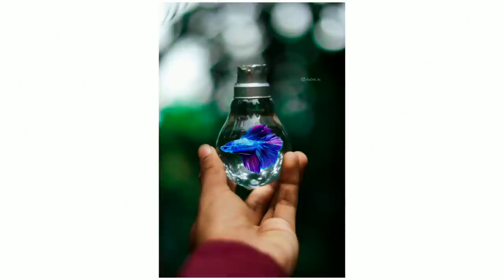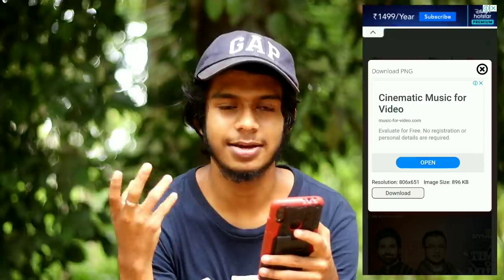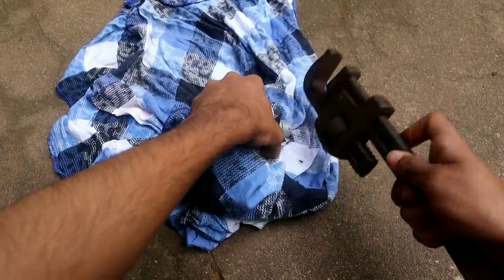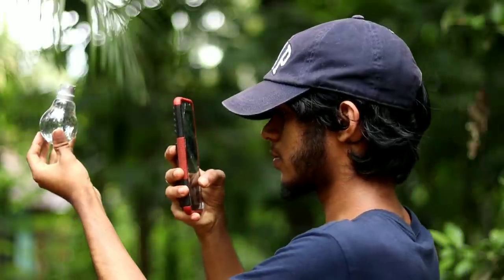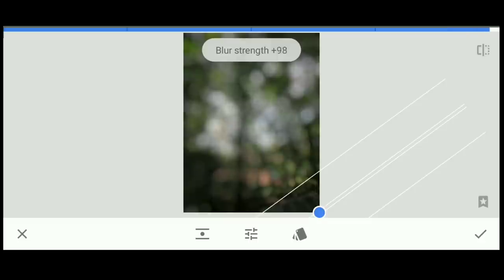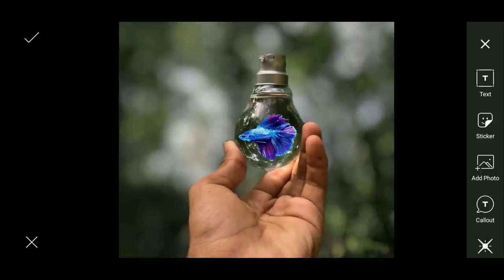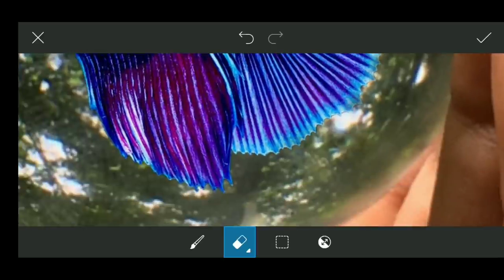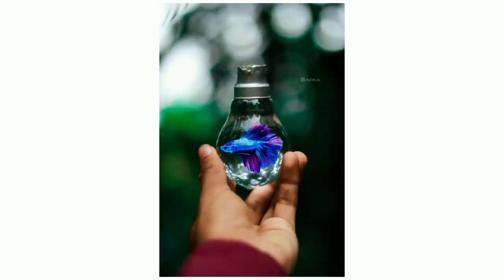New Mobile Photography Tricks 2020 | New Creative Mobile Photography 2020 | New Snapseed Editing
New Mobile Photography Tricks 2020 | New Creative Mobile Photography 2020 | New Snapseed Editing 2020 |
Capture Kid⭕
I'm trying to create trending photo's , videos etc..🤞🏼
My Camera & Accessories⬇️
Canon M50 with 15-45 kit lens =
2nd lens canon 75-300 =
3rd lens canon 50 mm prime lens =
Shooting mobile iphone 6s =
2nd mobile Redmi 7 =
Mic for DSLR & Mobile = Boya M1
Budget Tripod =

best mobile photography 2020, mobile photography contest 2020, mobile photography tips 2020, mobile photography ideas 2020,snapseed editing 2020 new, lightroom and snapseed editing 2020, snapseed photo editing malayalam 2020, snapseed photo editing 2020 background,

i welcome your feedback so please leave
a comment